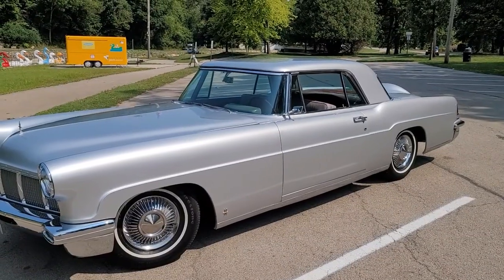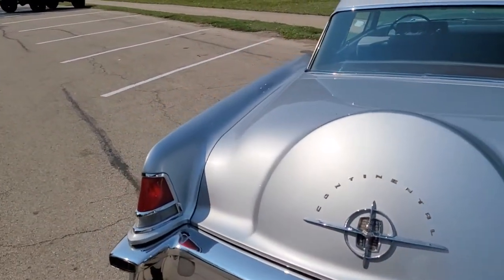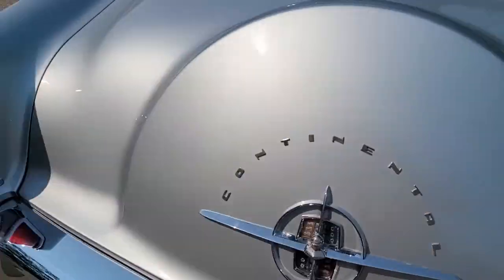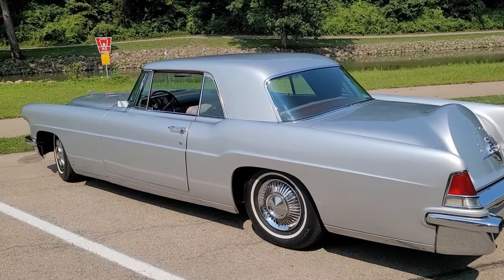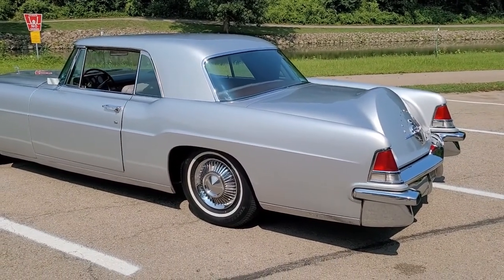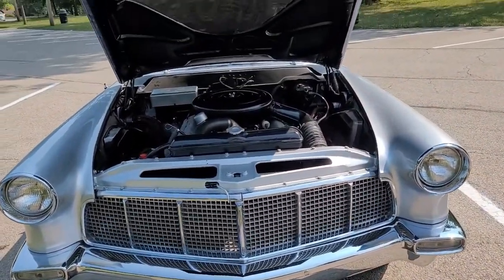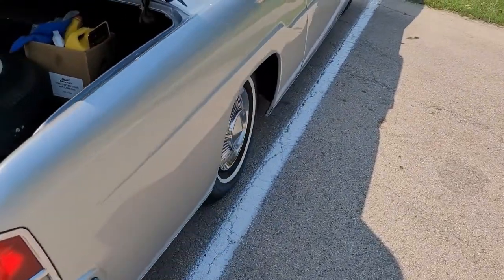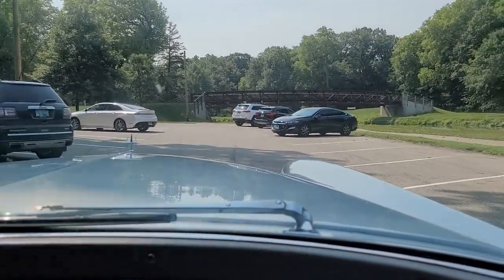VERY RARE 1956 Continental Mark II by Lincoln 1 of 300 Left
This very rare car is for sale if you are interested. Couldn't have been more delighted to have the opportunity to, not only ride in, but also get to film and share it with all of you. Unfortunately a camera doesn't capture the true essence of how majestic this car is. Having been such an expensive car back when it was made, only the rich and famous purchased and owned it. If Elvis owned one you know it's an elite vehicle. Out of 2500 made, we believe that only 300 are left in existence, making this a very rare example of an all original, numbers matching car.